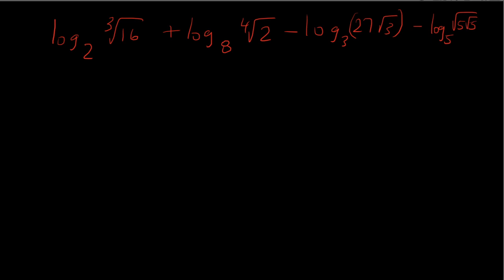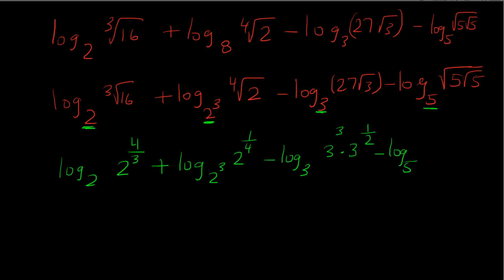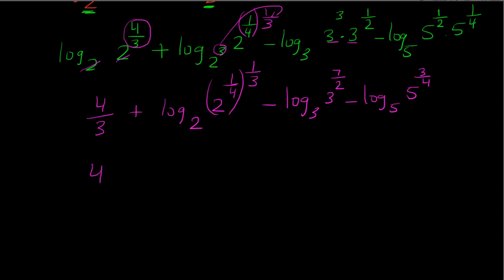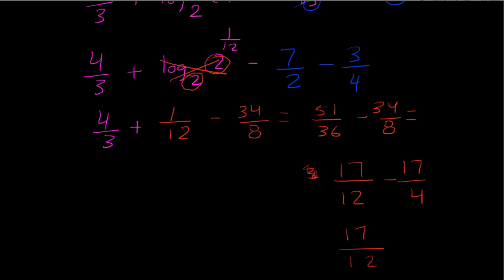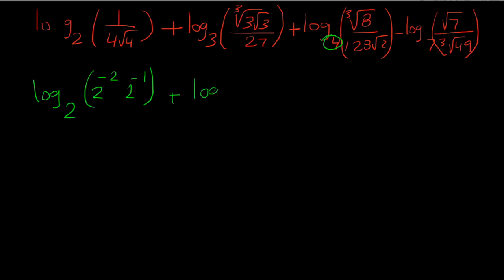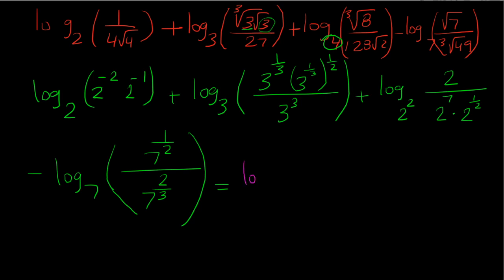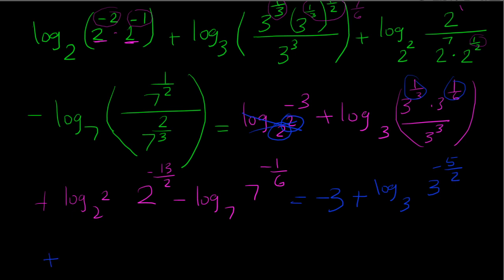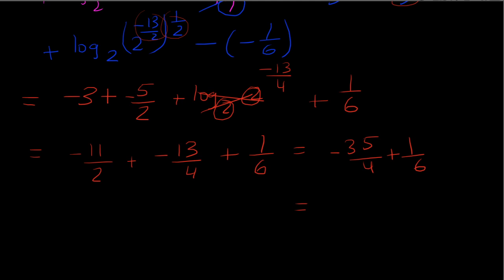Logs [Part 4]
In this video we look at how to manipulate the base of logs to that we can simplify each log.